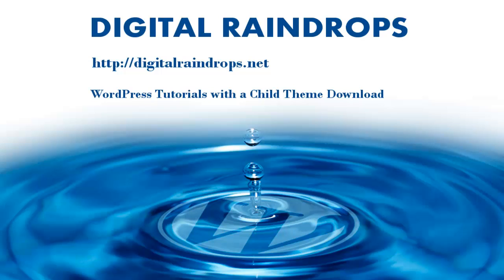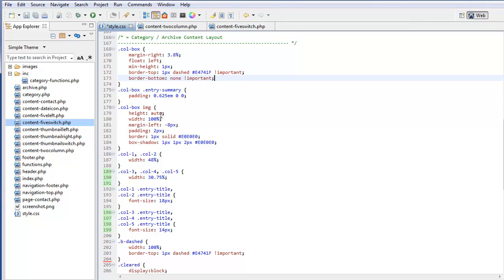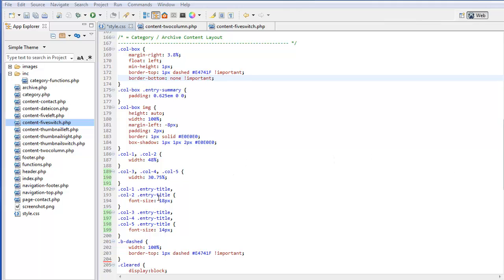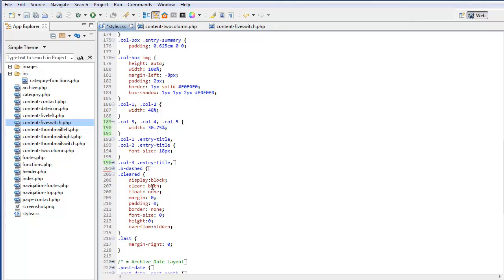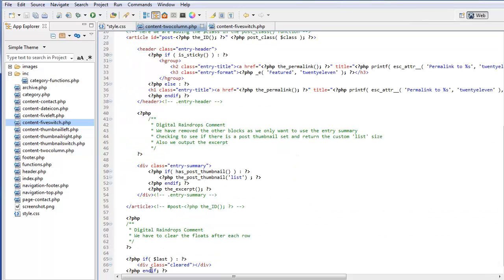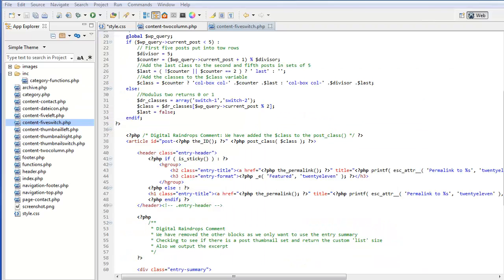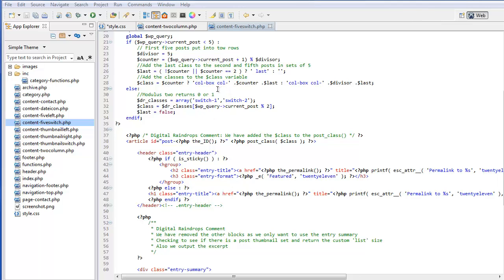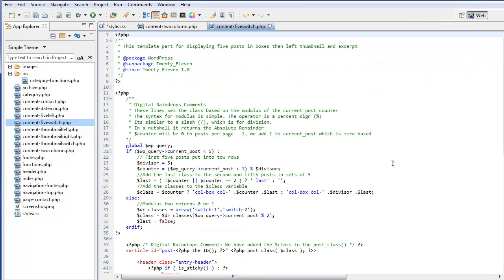WPLDN Post Class - Columns and Thumbnails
Using Post Class in a WordPress Child theme to output Thumbnails and Excerpt in Columns, like a magazine theme